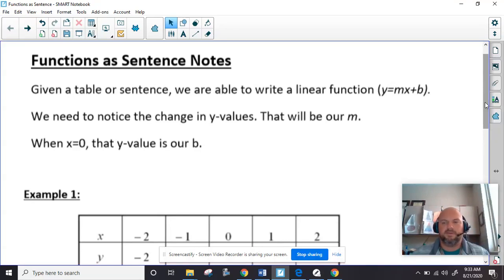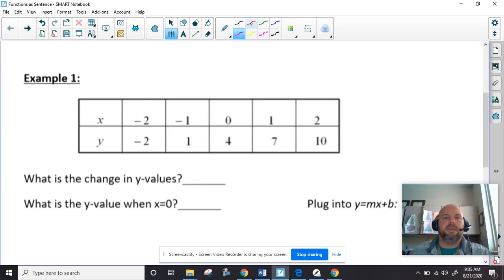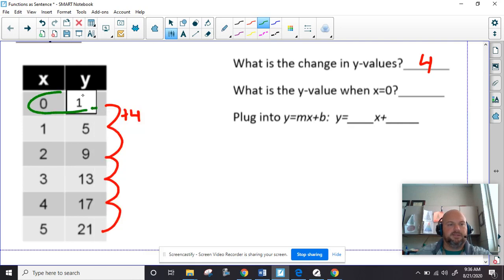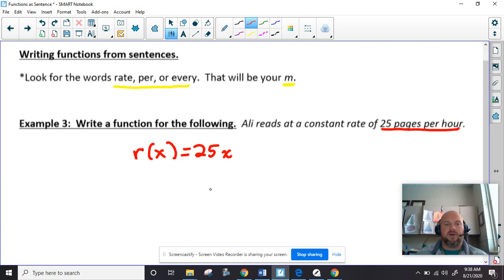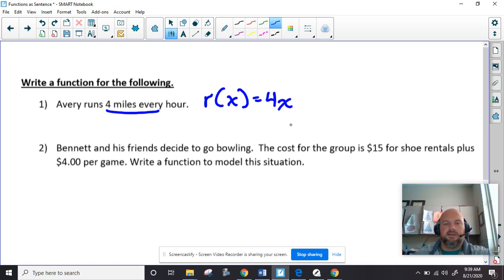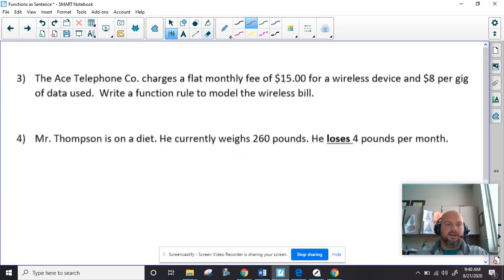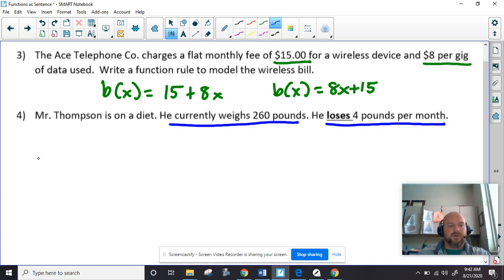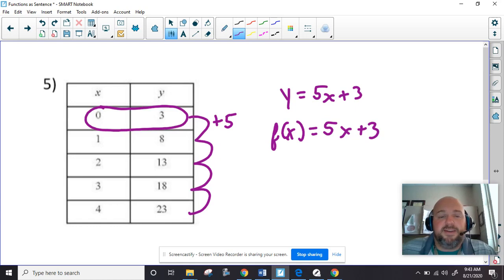Alg 2 Functions as Sentence